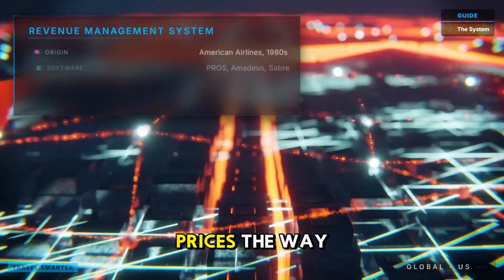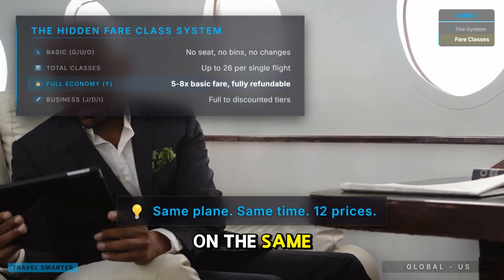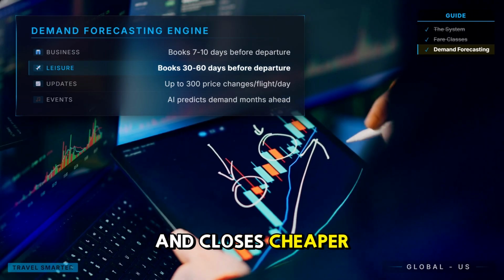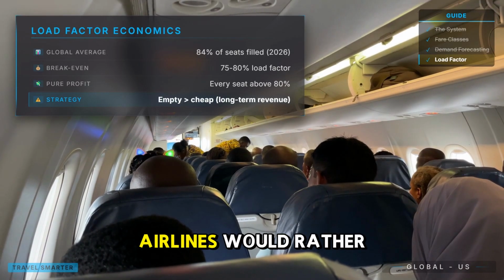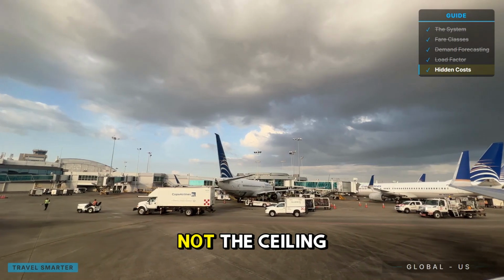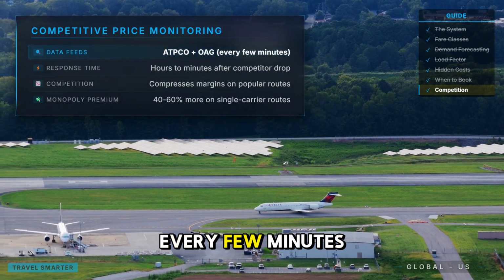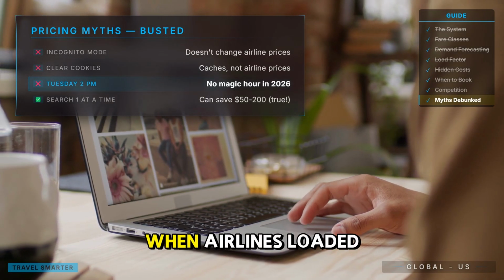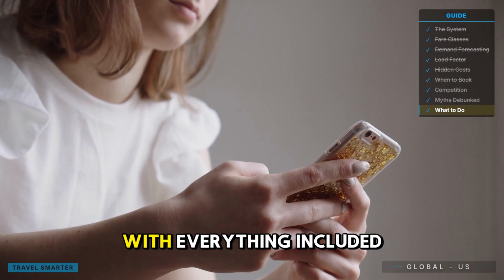How Airline Pricing Actually Works — The Data Behind Dynamic Fares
Why did your flight go from $280 to $340 in 2 hours? It wasn't your cookies. It's a system called revenue management — and 80% of airlines now use AI to set every fare in real time.

In this video, we break down exactly how airline pricing works with real 2026 data: fare classes, demand forecasting algorithms, load factor economics, fuel surcharges, the optimal booking window, competitor monitoring, and 4 pricing myths that need to die. Plus 5 actionable strategies to actually save money.

TIMESTAMPS:
0:00 Why Your Flight Price Changed
0:34 Revenue Management — The System
1:21 The Hidden Fare Class System
2:31 Demand Forecasting Engine
3:37 Load Factor Economics
4:31 Fuel Surcharges & Hidden Costs
5:33 When to Book (Google Data)
6:42 How Airlines Watch Each Other
7:34 4 Pricing Myths — Busted
8:38 5 Things You Can Actually Do
9:17 What's Your Story?